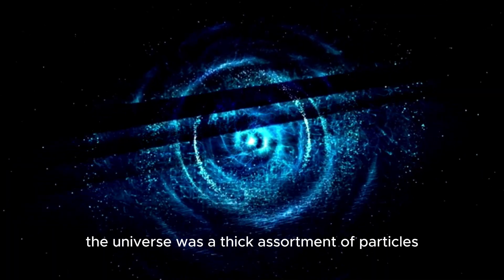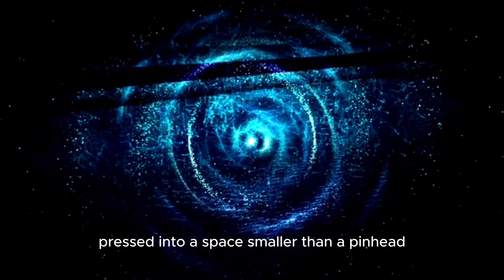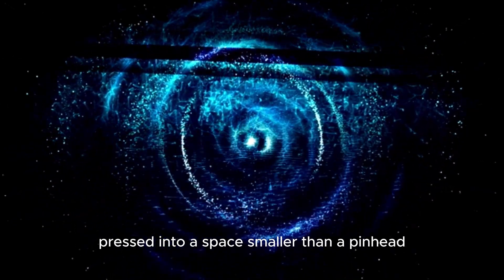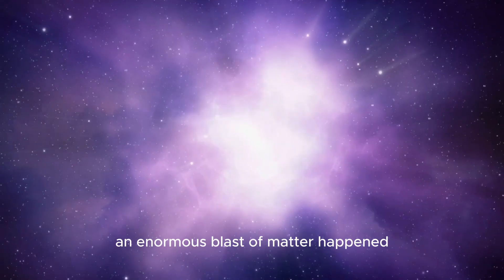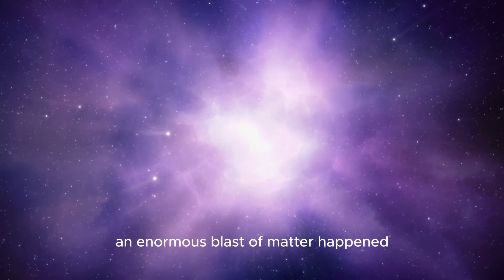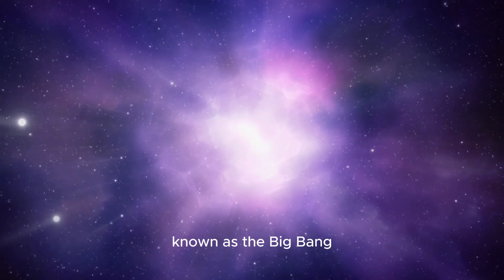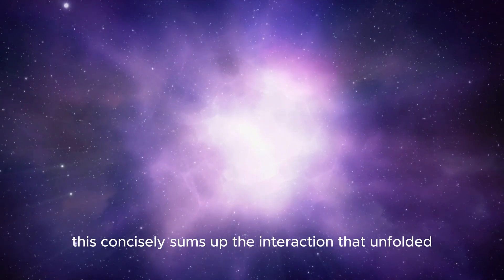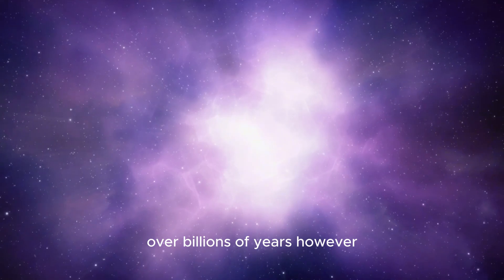"James Webb Telescope Just Announced First Massive Structure Older Than the Universe"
🌌 Hold onto your seats! The James Webb Telescope has just uncovered a MASSIVE structure that defies everything we know about the universe! Could this discovery rewrite the very laws of physics? 🤯

🔍 Highlights:

- The discovery that’s leaving scientists speechless! 😱
- What this means for our understanding of the cosmos. 🌠
- Is the universe even older than we thought? 🌌

🕒 Timestamps:

0:00 Intro: The Mind-Boggling Discovery
3:45 What the James Webb Telescope Found
8:20 Implications for Science and Beyond
12:10 Expert Reactions and Theories

✨ Why You Should Watch:

- Discover the newest, jaw-dropping revelation in astronomy! 🌟
- Explore how this could change our understanding of the universe forever. 🌀
- Join the conversation on what this could mean for humanity! 🧑‍🚀